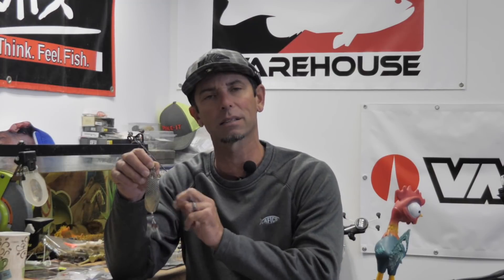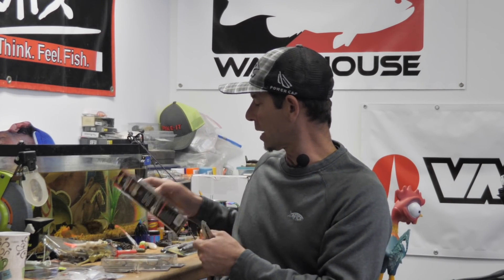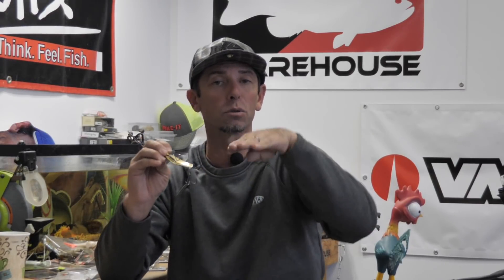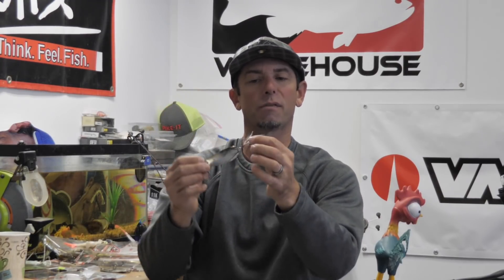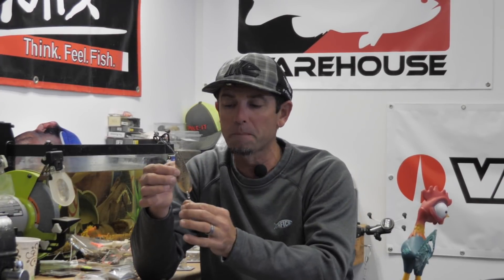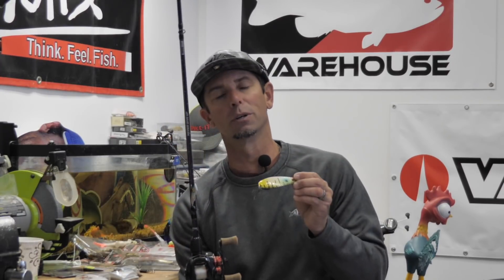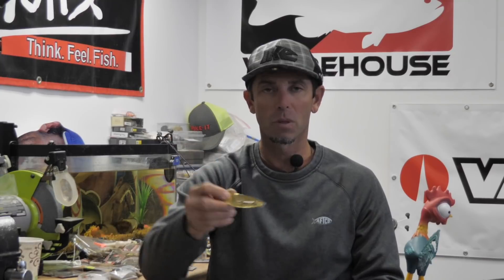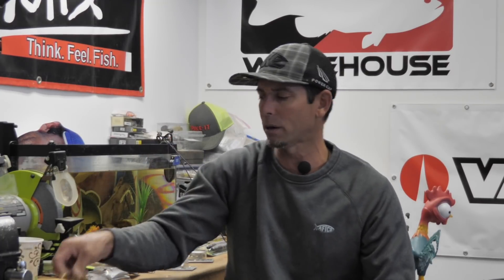HOW TO FISH A SPOON for WINTER BASS!!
Winter Bass fishing can be tough but this quick tip will have you catching Bass in No time! Fishing a Spoon in the winter is a productive method when the fish have moved to their wintering holes and are in lethargic mode! I break down how to fish a spoon in the winter and go over everything you need to make it happen! Come on, Let’s Learn!

Also if you didn’t get what you wanted for Christmas then make sure to ENTER THE AFTCO GIVEAWAY! Just hit the link below, follow the steps to enter, and you get a shot at a $1000 @AFtco Giveaway!